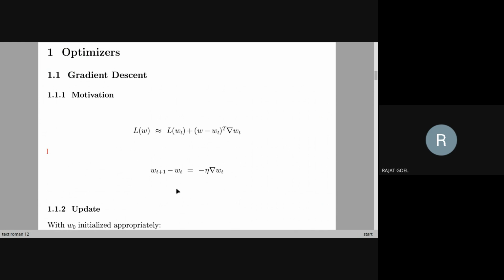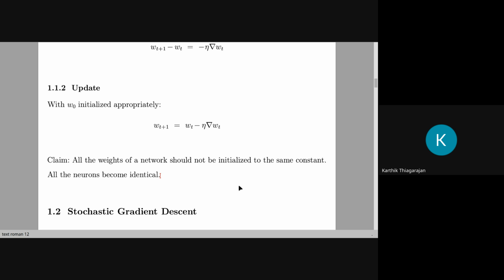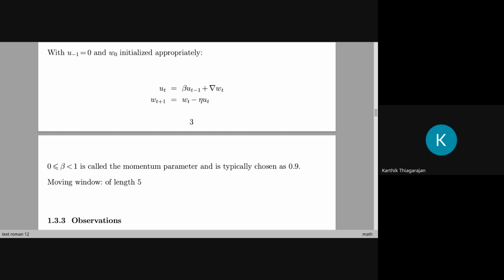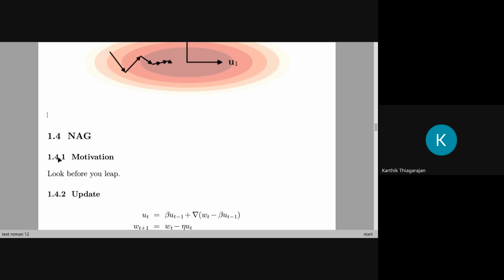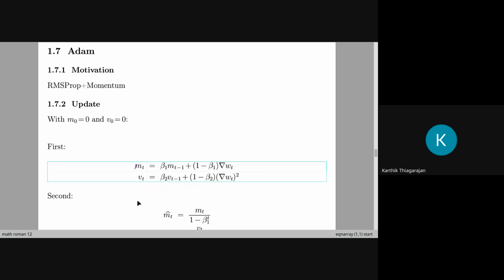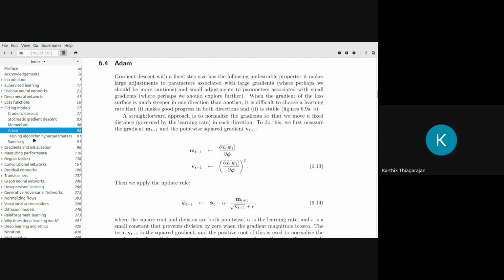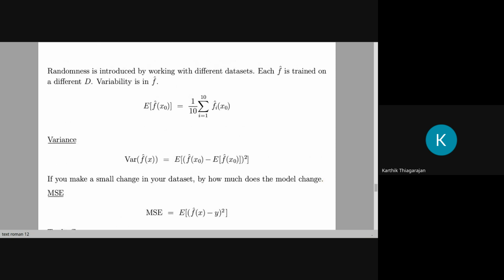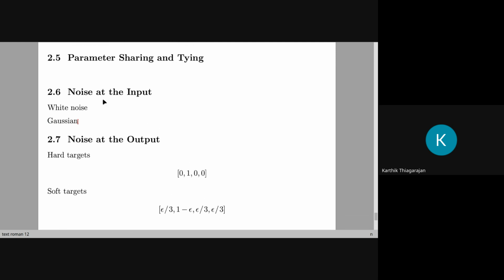Week-5 and Week-6